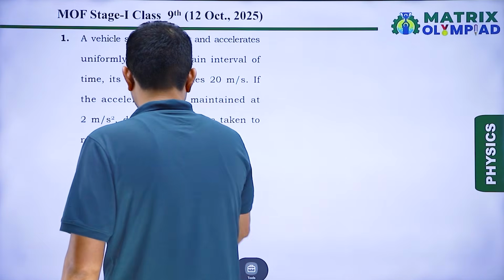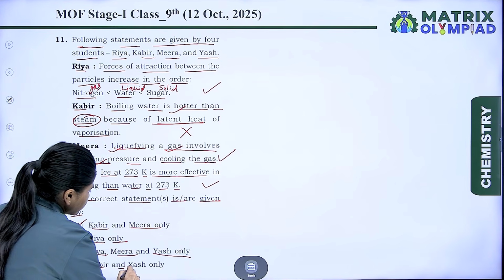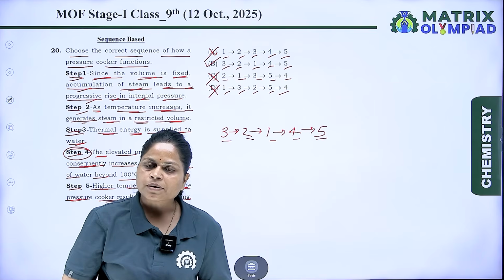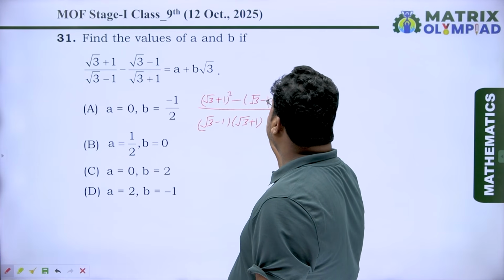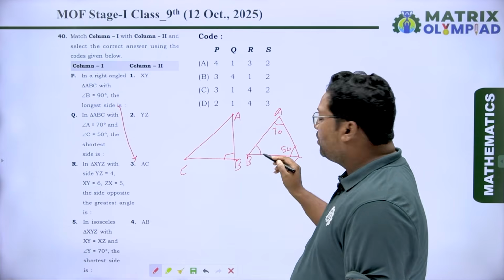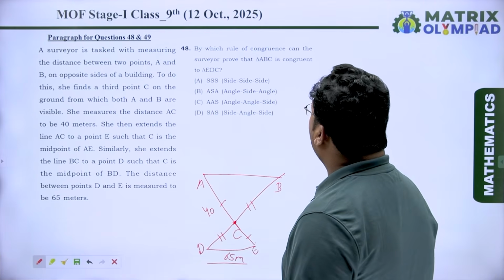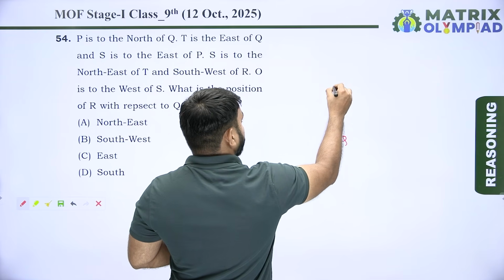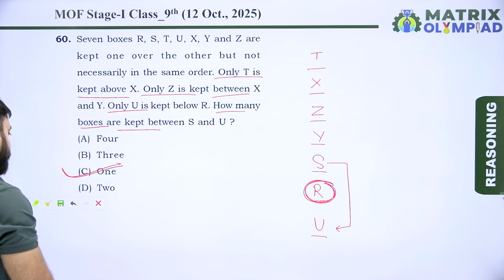Matrix Olympiad 2025 | Phase 2 | Paper Solution Class 9 | Full Analysis of 12 Oct | Matrix Sikar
Matrix Olympiad 2025 | Phase 2 | Paper Solution Class 9 | Full Analysis of 12 Oct | Matrix Sikar @matrixacademysikar

Welcome to the Matrix Olympiad 2025 Class 9 Paper Solution for the Phase 2 exam (12 October 2025) conducted offline across Rajasthan.
Watch the detailed paper discussion and solutions to understand the difficulty level, paper pattern, and correct answers for Class 9 students.